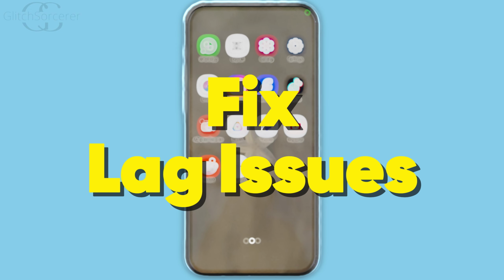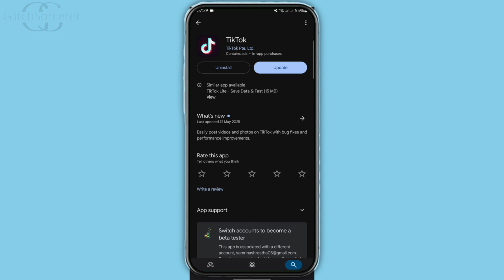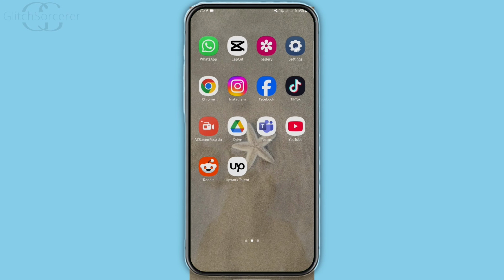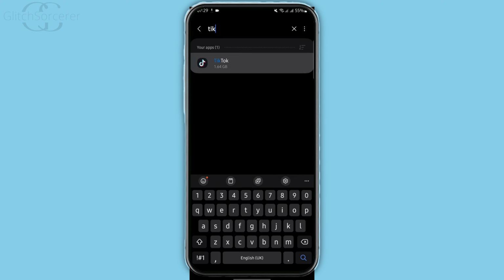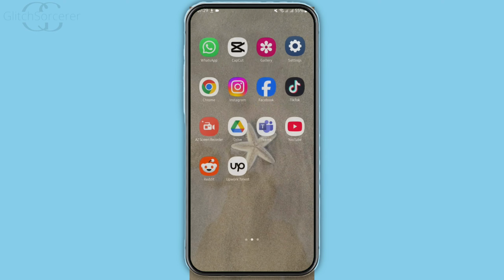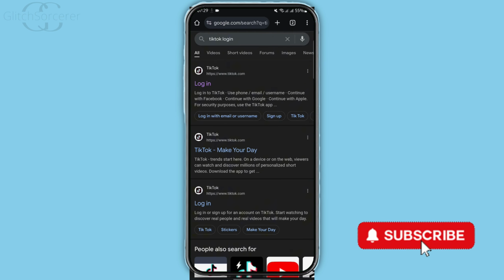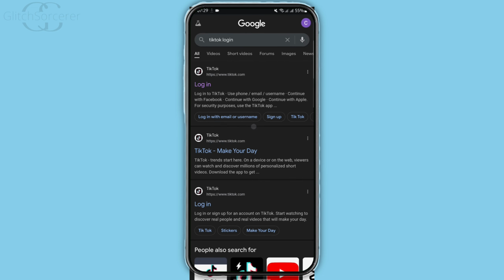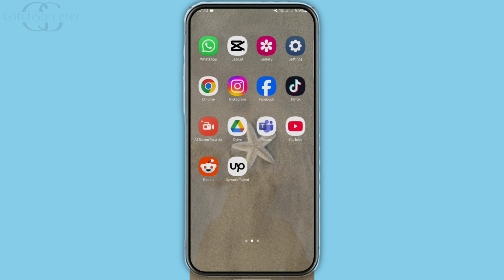How to Fix TikTok Lagging Problem | Slow, TikTok Not Responding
Is TikTok lagging or not responding? This video will walk you through quick fixes to improve TikTok’s performance and get rid of slow loading times and freezes, so you can enjoy smooth browsing again.

Timestamps:
00:00 – Intro
00:10 – Step-by-step fixes to resolve the issue